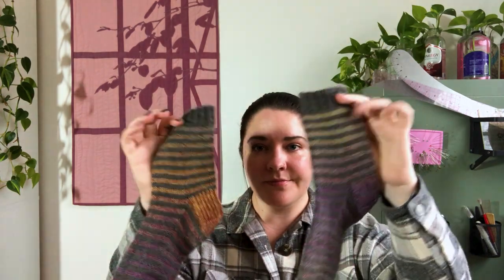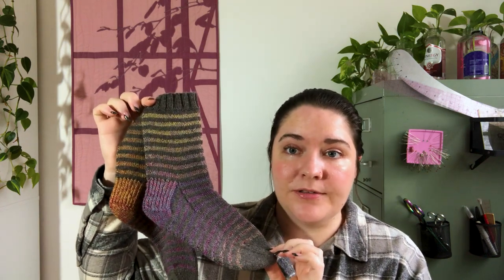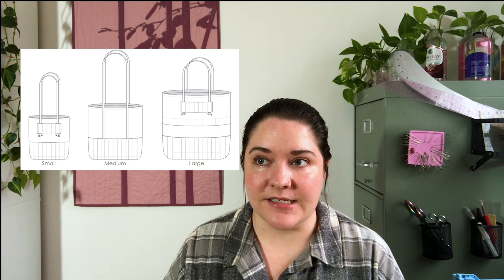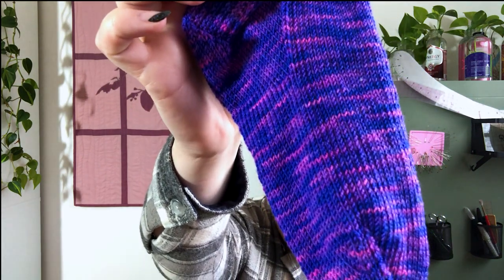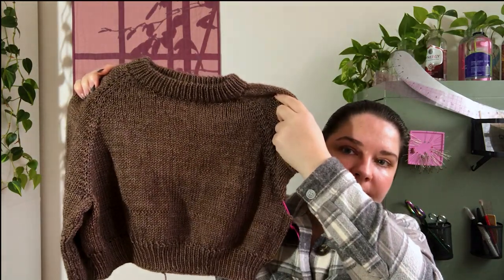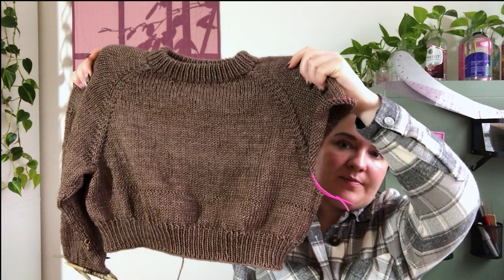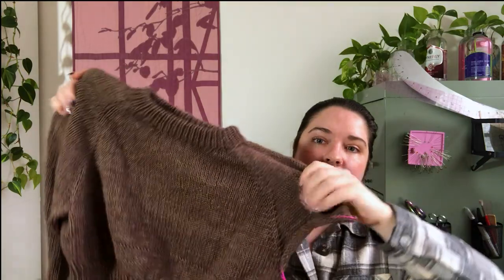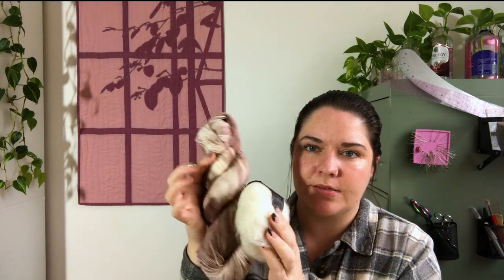Sarah Seams Podcast Episode 3 - T-Shirt Dress, Vanilla Striped Socks, and Hot Pink! Knitting podcast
Find me:
Ravelry - @sarahribble

Things I'm Loving:
LetsLento knit-along hosted by @the.creabea & @AmyPalko
BougieSweatshirtKAL hosted by @YoungfolkKnits
OmegaQAL hosted by @MissMake on instagram